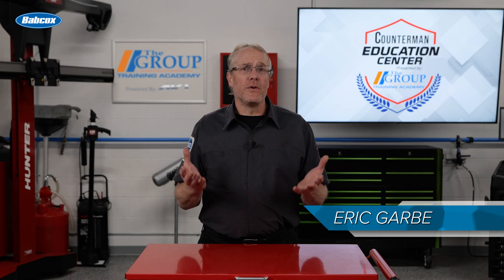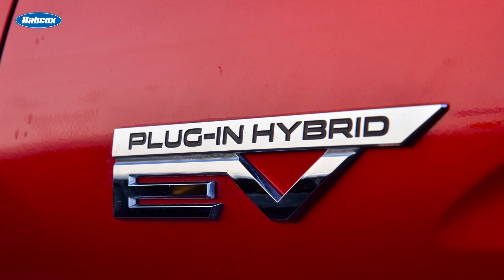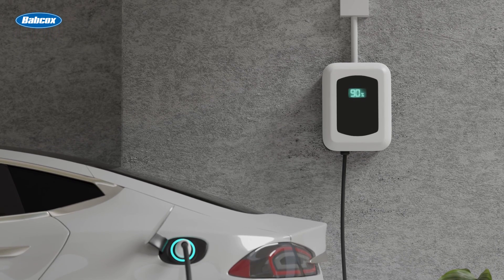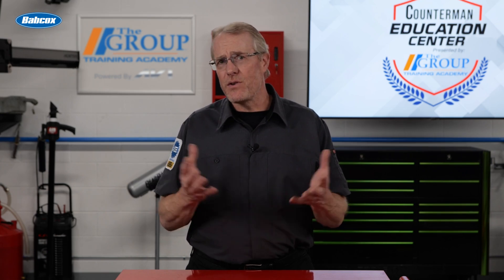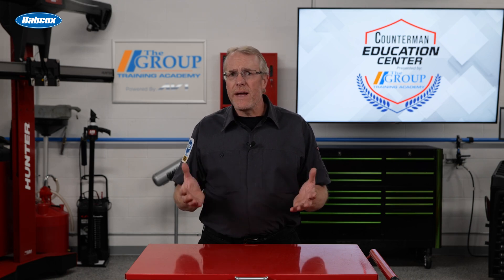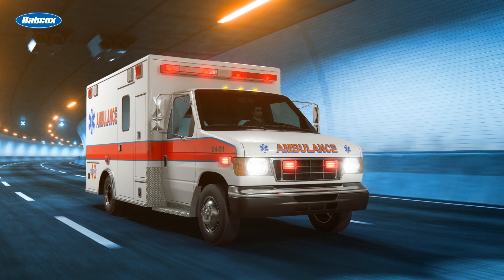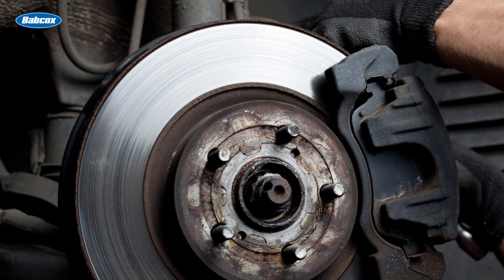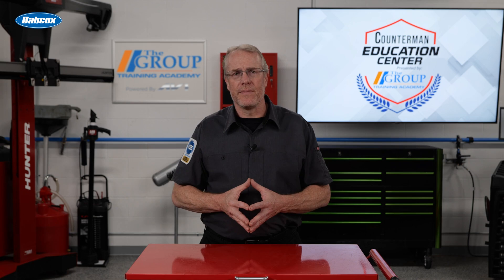The Basics of EV Safety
Learn how these vehicles operate, their safety features, and the importance of proper handling in case of accidents.